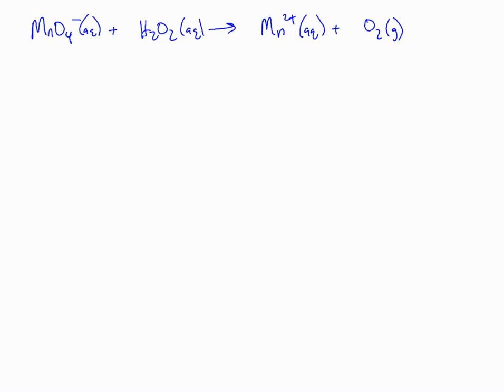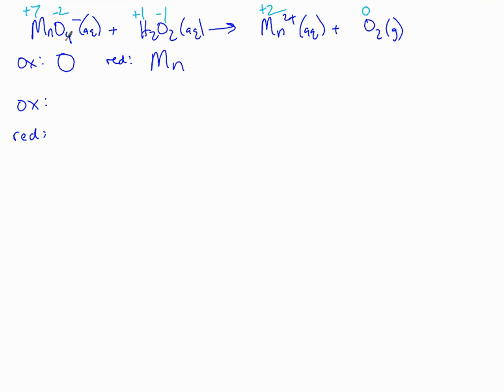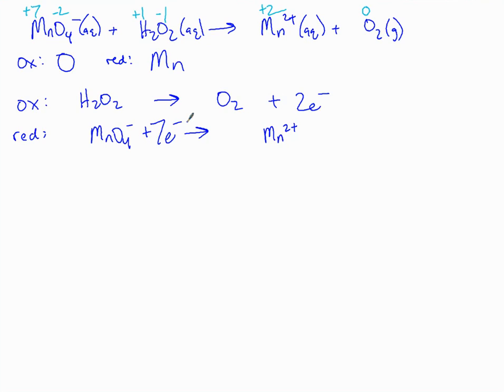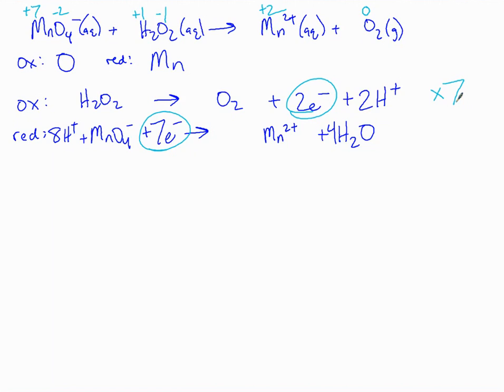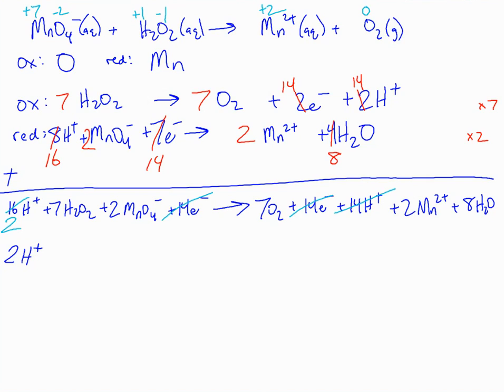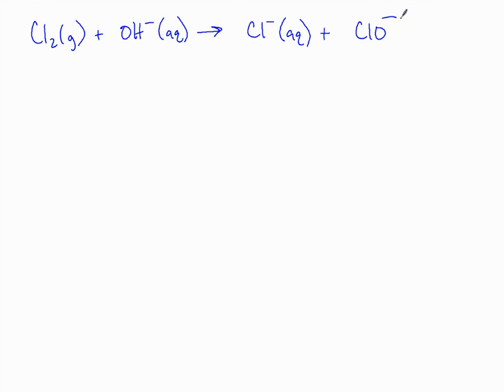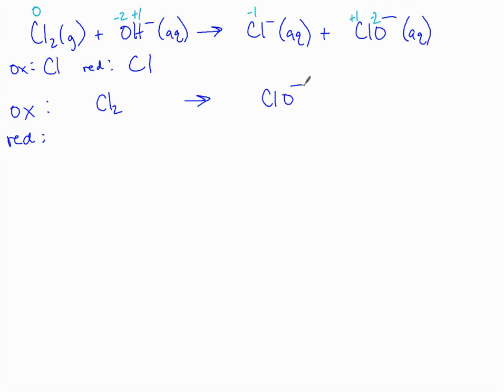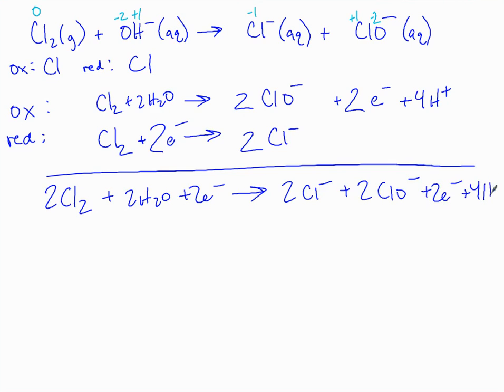AP Chem 01-5 9 Sep 20